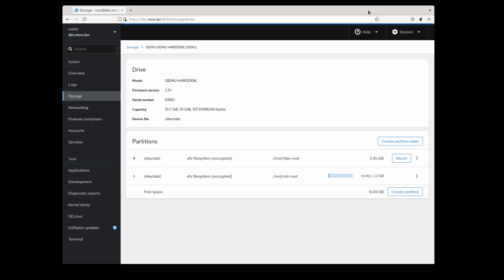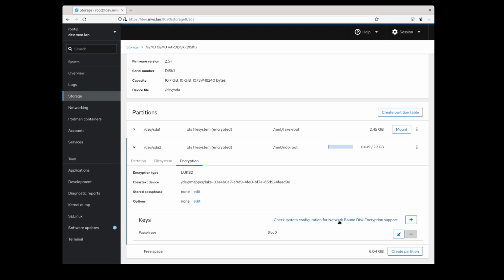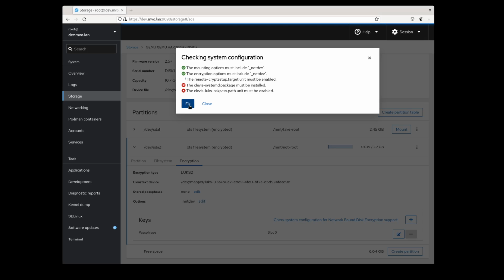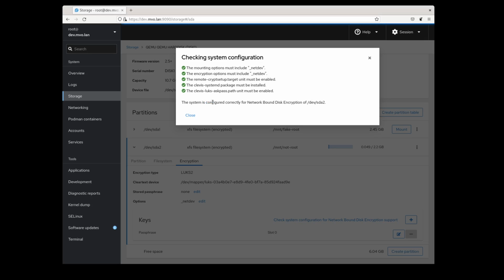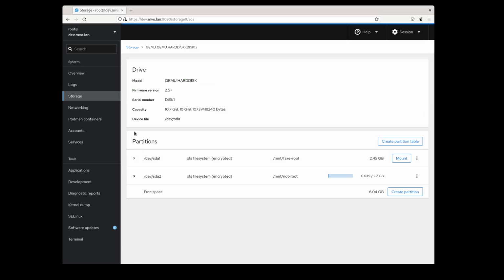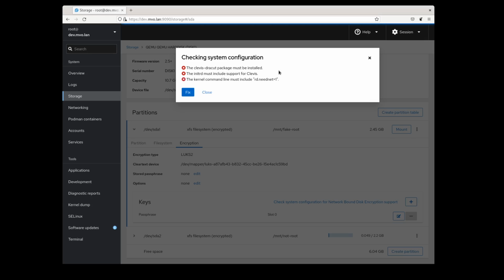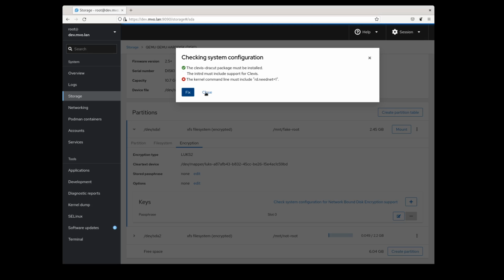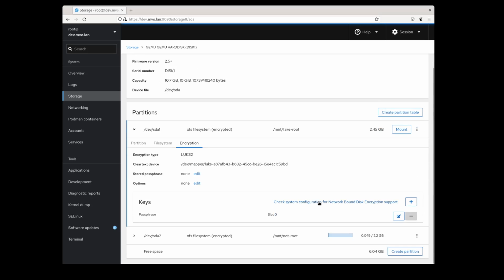Cockpit - Unbreaking for NBDE